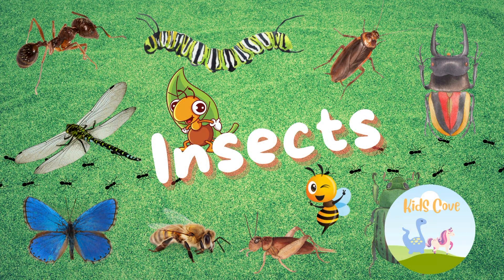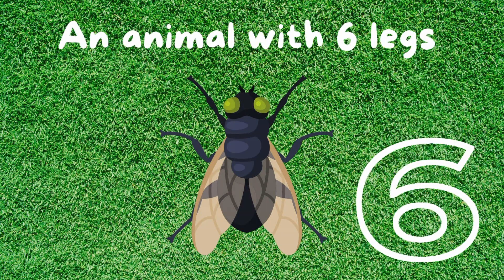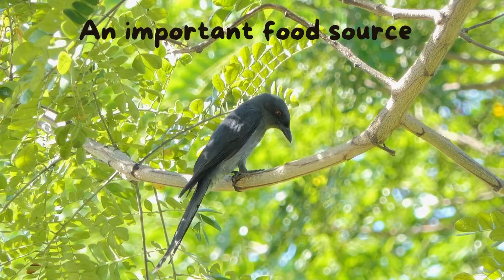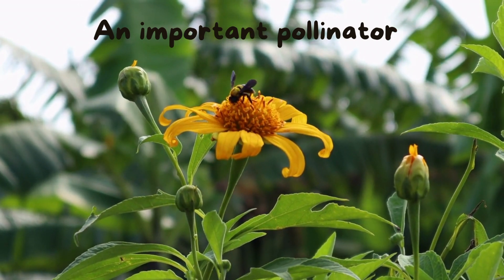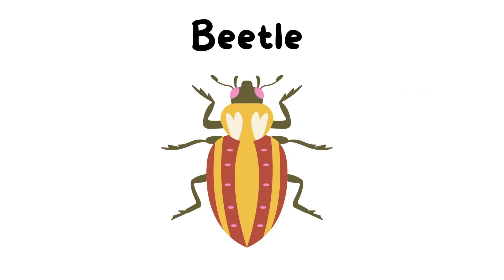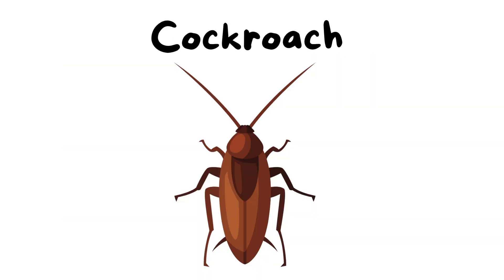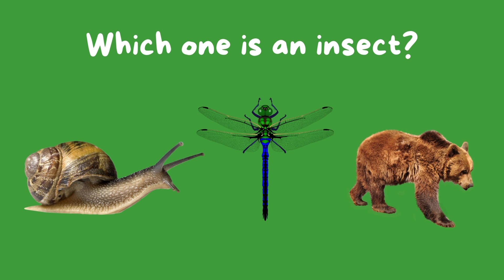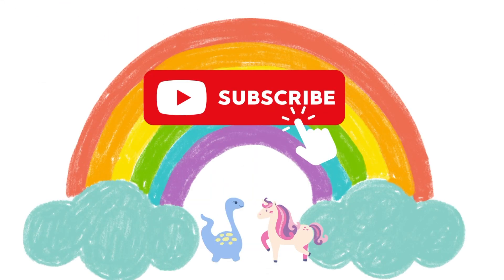What is an insect? Why do we need Insects? | Learn insect names and insect body parts!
What is an insect? What do we need insects? Is spider an insect?
Learn insect names and insect body parts in this educational video for children!

Teach children why insects are important to us! Insects are an important food source, pollinators and decomposers.

Chapters:
00:00 Introduction - Learn about insects
00:10 Meet Aidan and Anna!
00:20 Insects are the largest and most diverse group of organisms
00:30 What is an insect (animals with 6 legs)
00:59 Why do we need insects?
01:47 Names of different insects